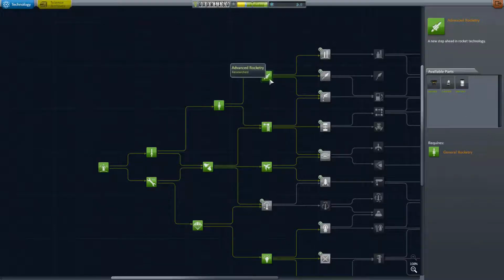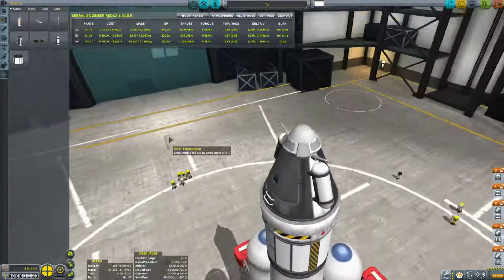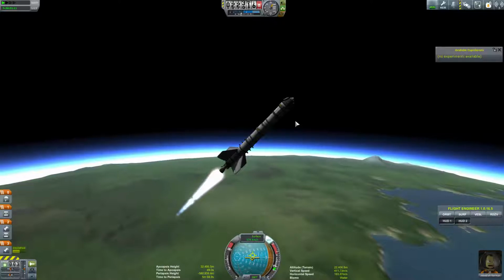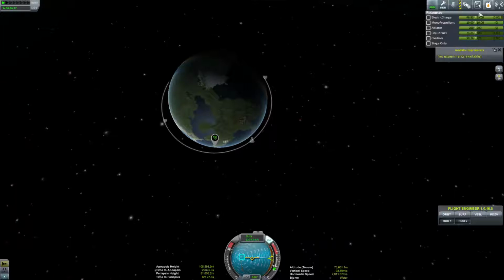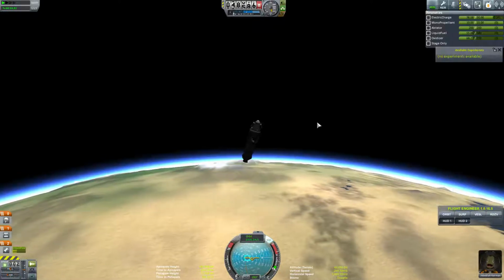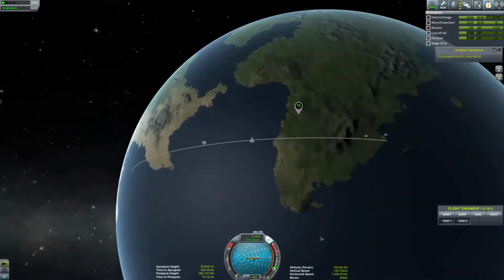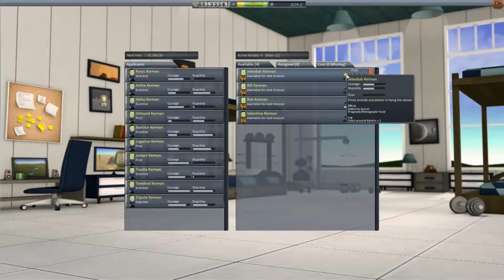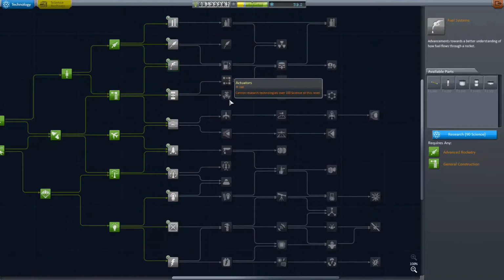Inzainia Plays: Kerbal Space Program Ep 7 (Time To Orbit)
In this episode we will: Get our orbit on!